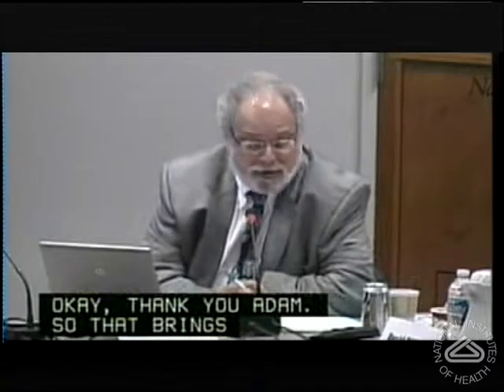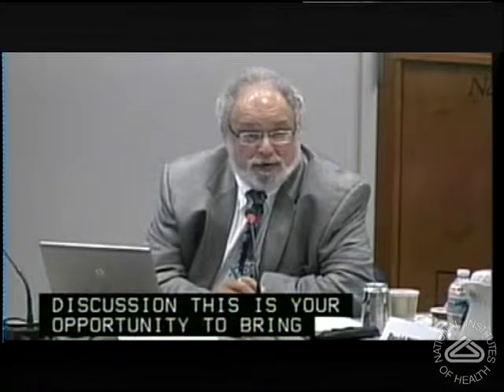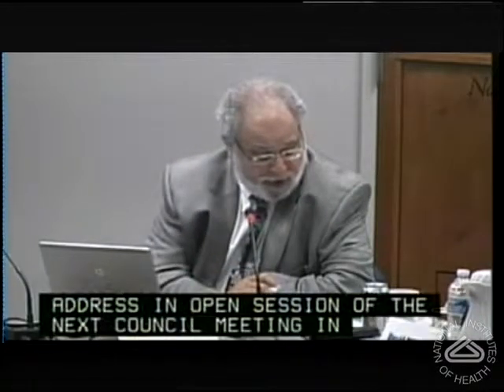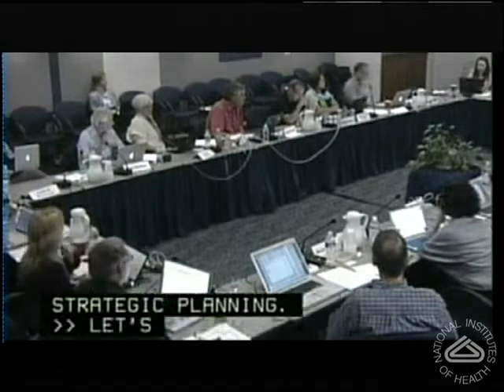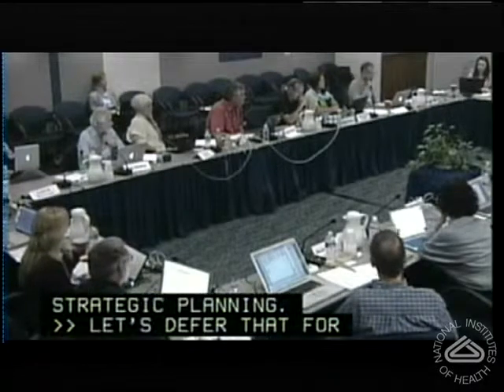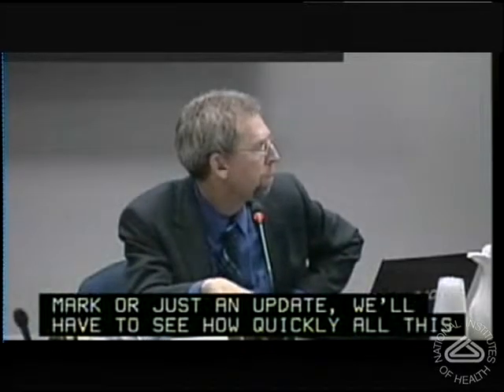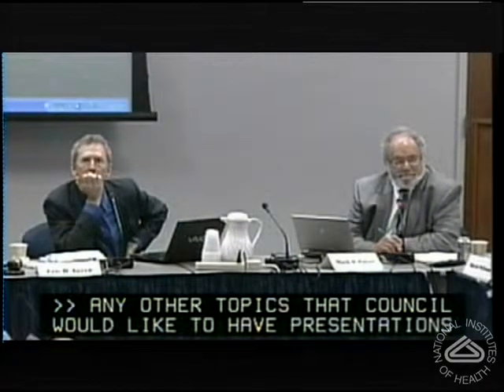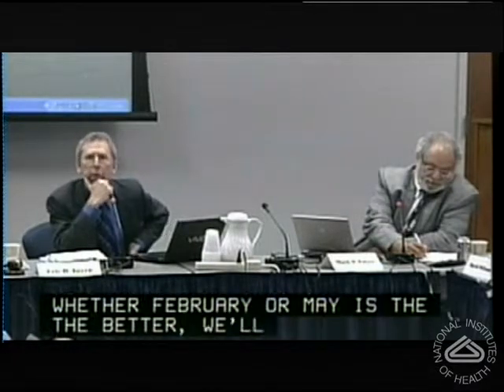Council Initiated Discussion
September 12, 2011 - Open Session Meeting of the National Advisory Council for Human Genome Research, National Human Genome Research Institute, National Institutes of Health